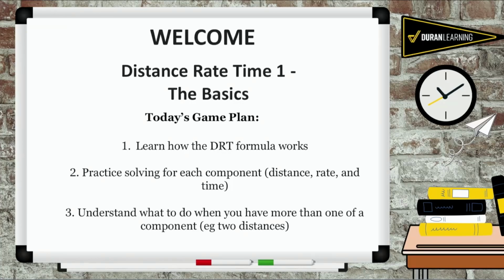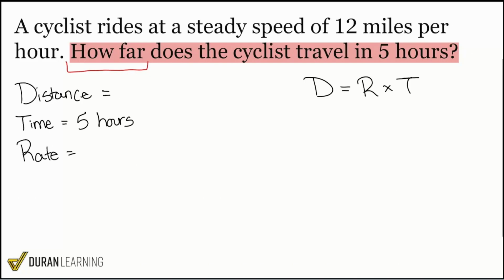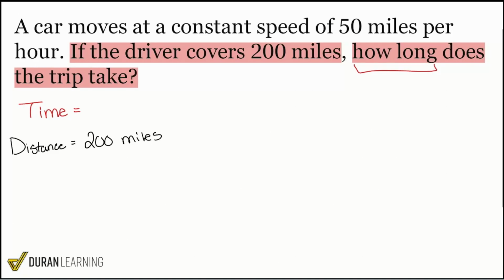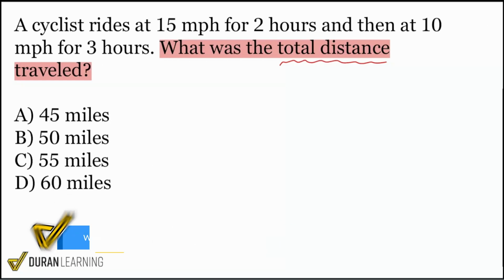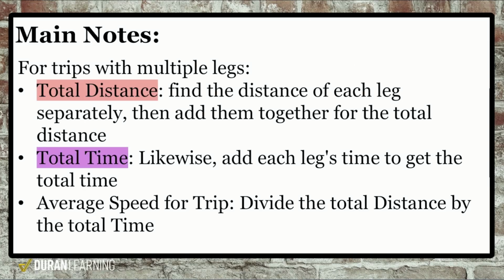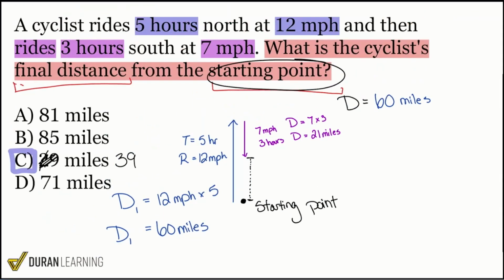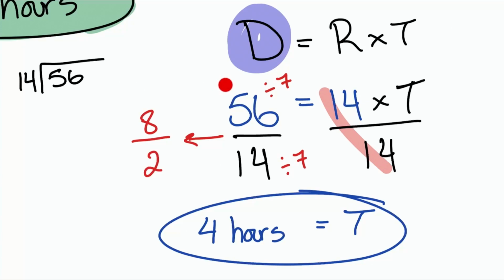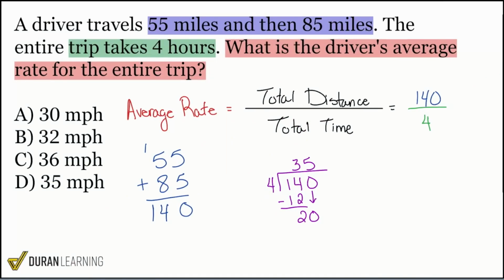ASVAB Math: Crack Distance Rate Time Problems Fast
This is how you master Distance Rate Time word problems on the ASVAB and boost your confidence at the same time. In this lesson, we go over calculating distance AND working backwards to calculate rate and time separately.

This lesson was part of our free class series every Monday night on Zoom!

As always, let's

00:00:00 Introduction
00:07:49 Example 1
00:15:09 Example 2
00:20:05 Example 3
00:25:40 Example 4
00:31:31 Practice 1
00:43:04 Practice 2
00:53:47 Practice 3
01:03:10 Practice 4
01:07:51 Practice 5